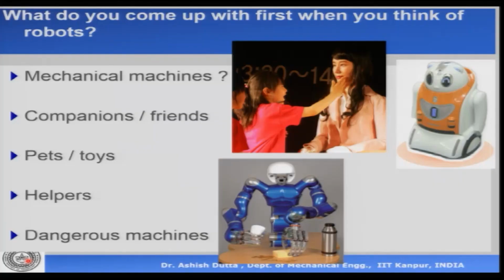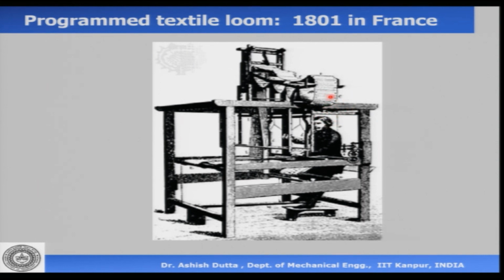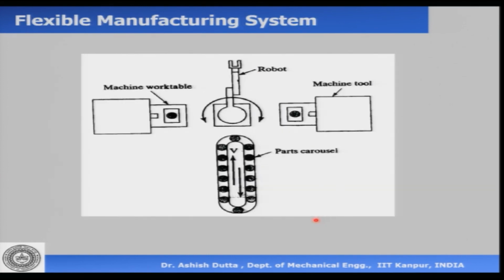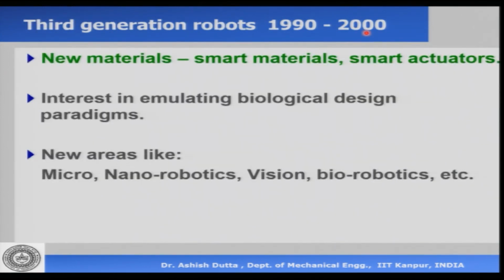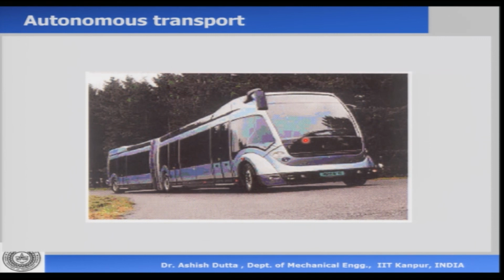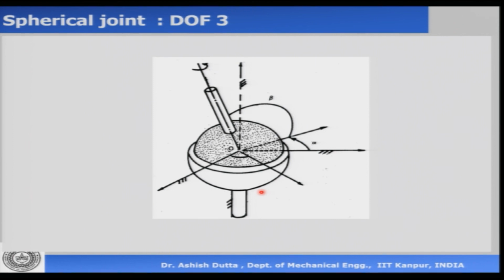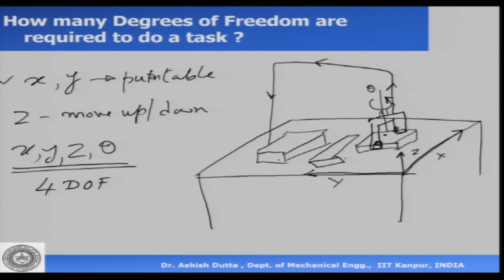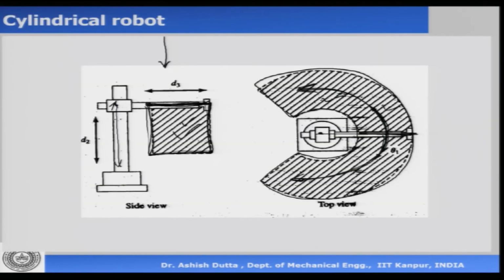Introduction to Robotics: Lecture-01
Subject: Mechanical Engineering and Sciences
Course: Robotics